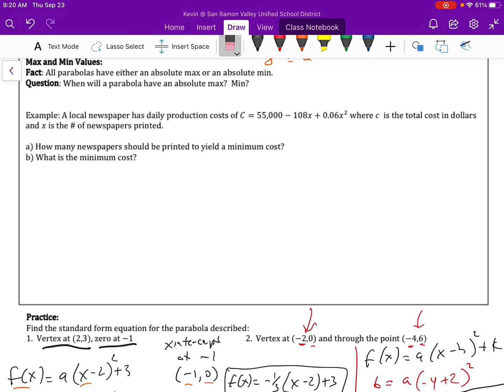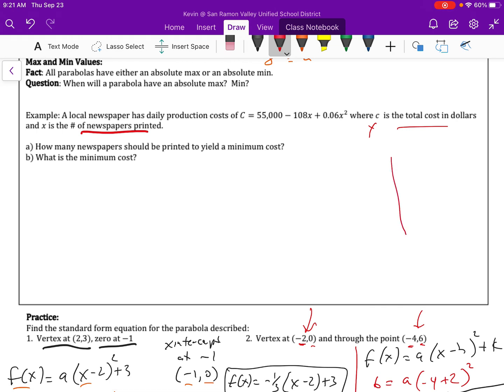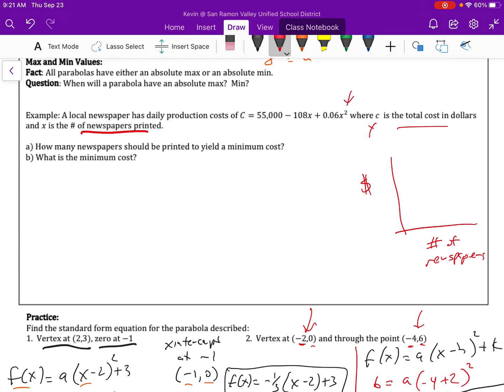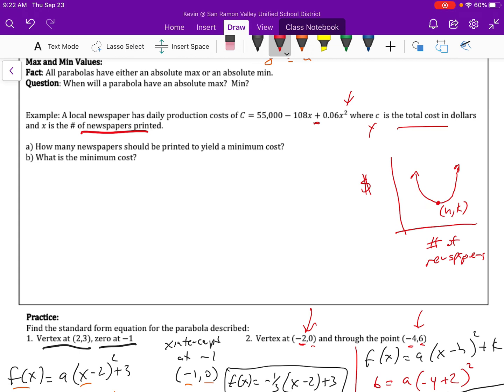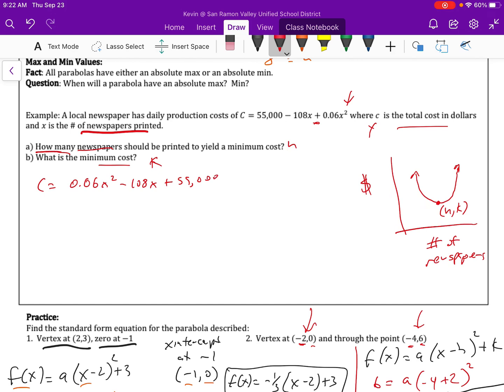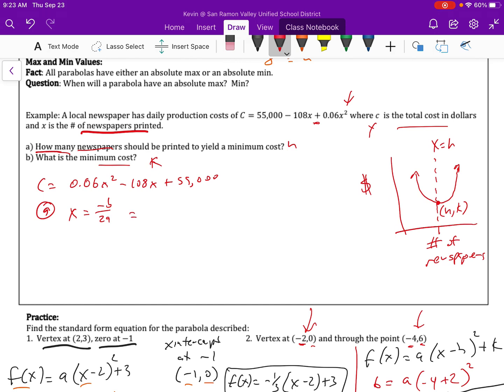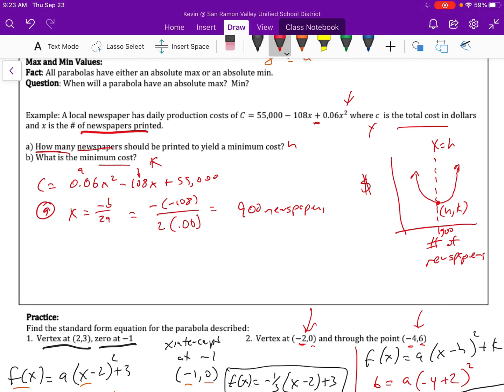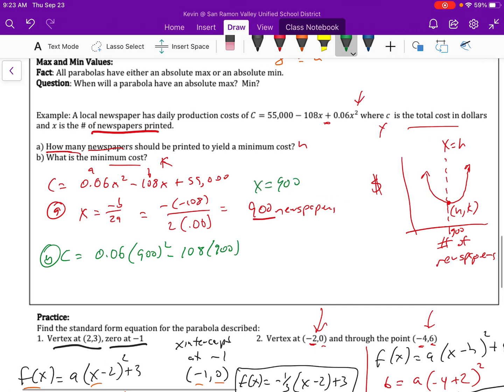2.1 notes, Video 4